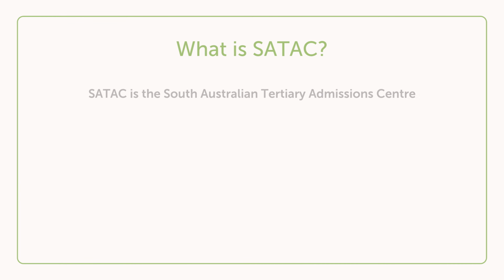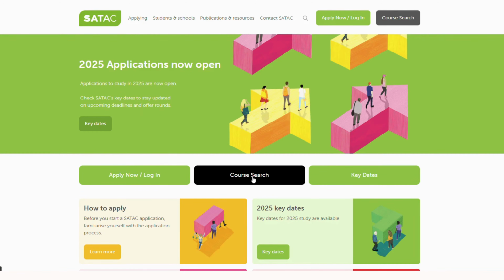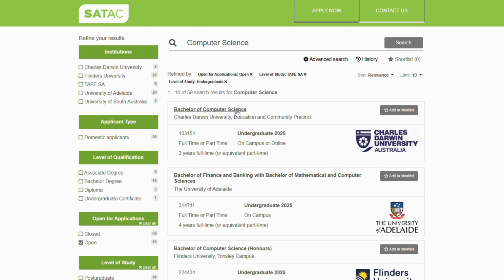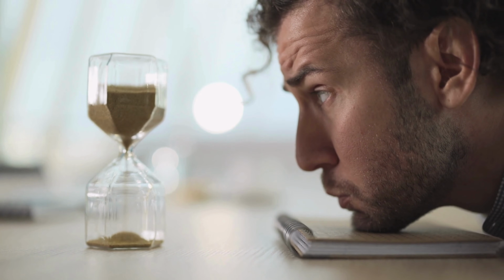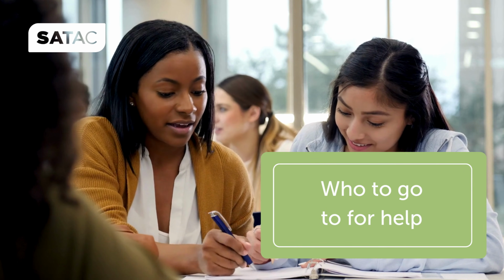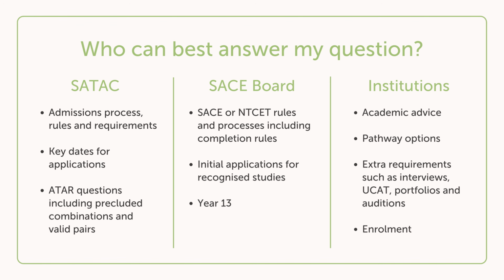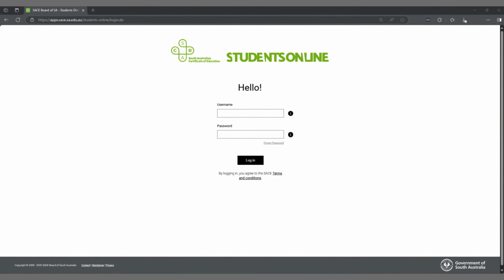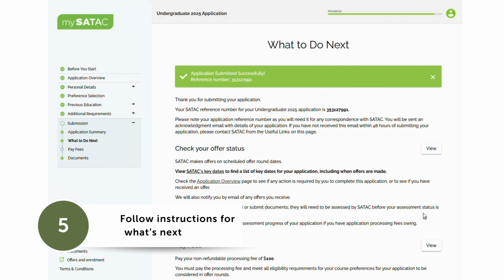Year 12 student information - Part 1 (SACE Students)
This is Part 1 of a 3 part video series to help Year 12 students (doing SACE or NTCET) understand how to apply for uni or TAFE through SATAC.

In this video, we’ll explain:
✔️ 00:45 What SATAC is and what we do
✔️ 01:30 How to find the right course for you using Course Search
✔️ 05:00 Who to talk to if you need help
✔️ 06:30 A basic overview of the application process

We will follow a student named Leo as he goes through his application step-by-step.